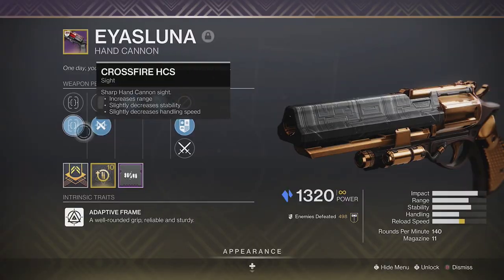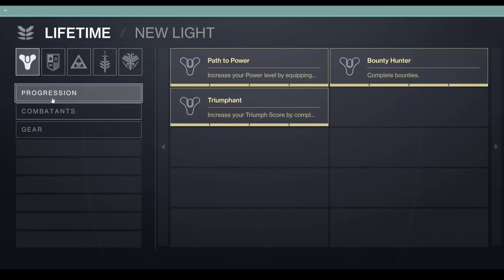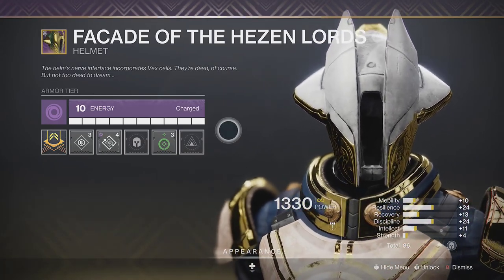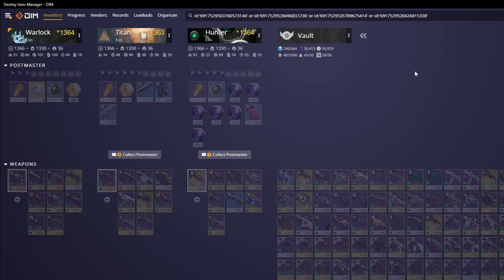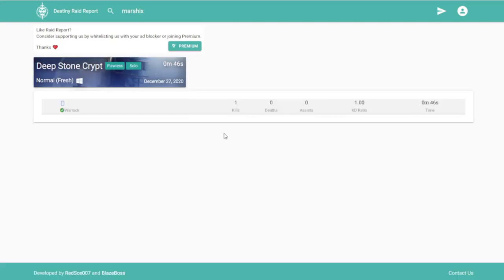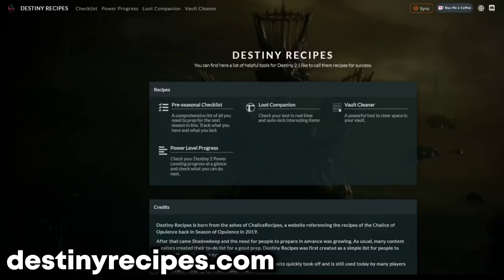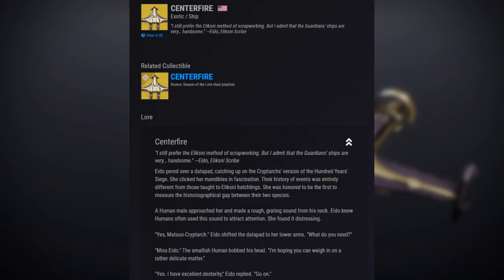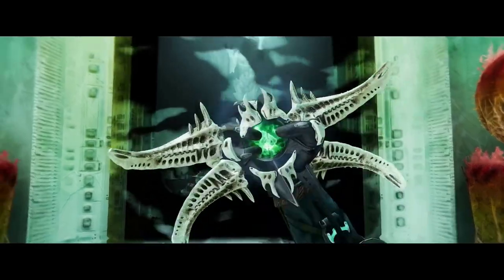Use This To Greatly Improve Destiny 2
There are dozens of third party apps that greatly improve Destiny 2 so which ones are the best at what they do and why? I've created a list of the best apps and websites that I use regularly. I have not been sponsored by any of these websites but I just wanted to share them with you to enhance your Destiny 2 experience and get you ready for Witch Queen. Have you used any of these apps in the past or do you plan to in the future? Did you learn of any new apps? Let me know your favorites in the comments!

TIMESTAMPS
Intro 0:00
God Roll Checker 0:25
Item Manager 0:58
Loadouts 2:00
Armor Checker 2:35
Stat Checkers 3:38
Weekly Checklist 4:38
Seasonal Prep List 5:19
LIKE THE VIDEO 5:46
Database 5:54
Bounty Collector 6:27
LFG 6:47